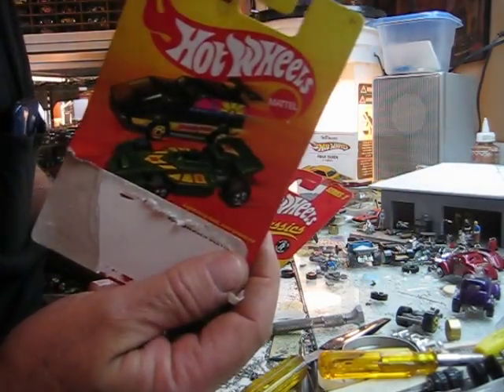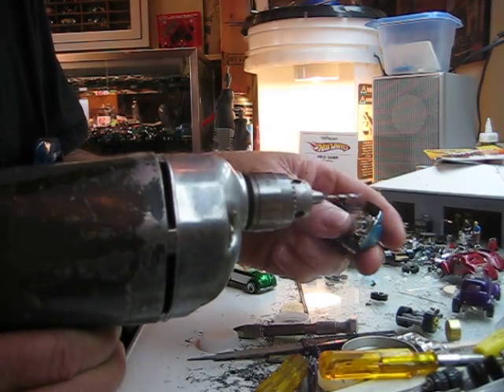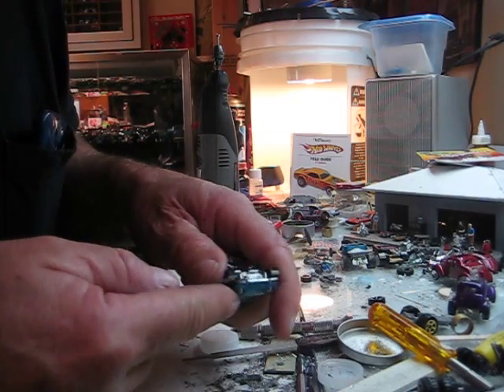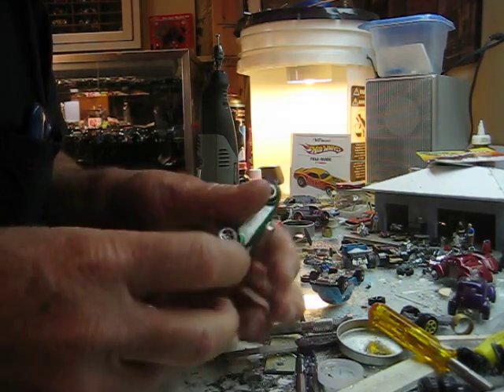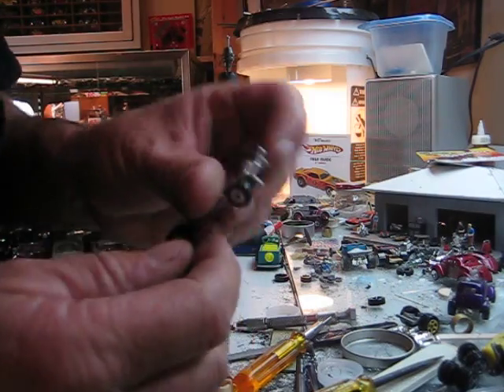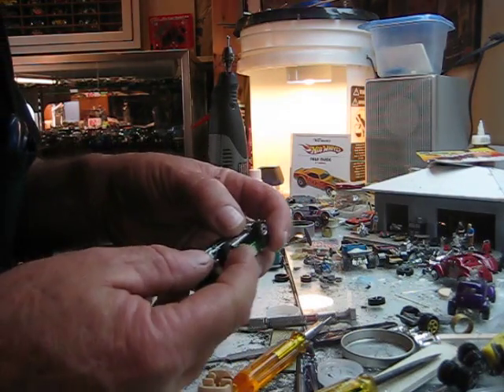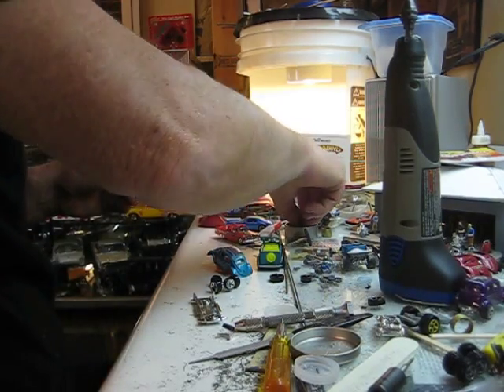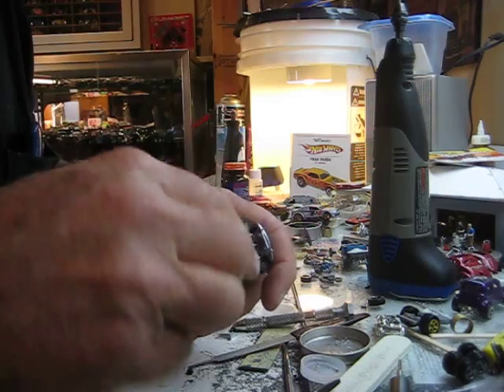Hot Ones Volkswagen Beetle Wheel Swap PT1.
A not so quick wheel swap on a pair of Bugs! Memory card got constipated and had to unload! Sorry just watch Part Du!